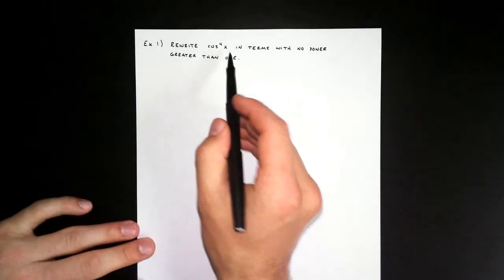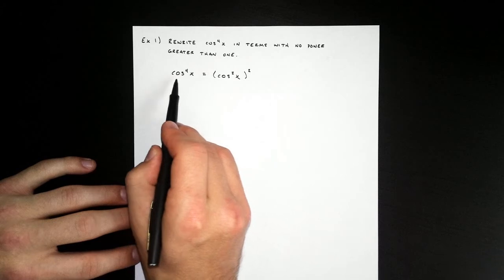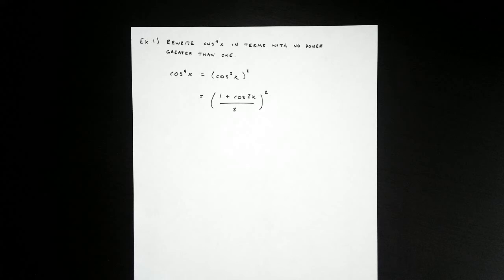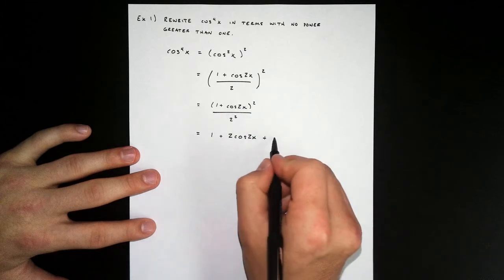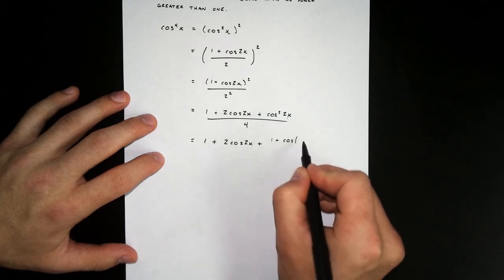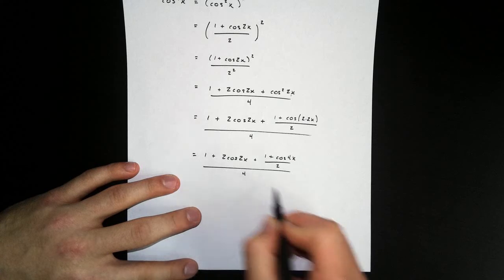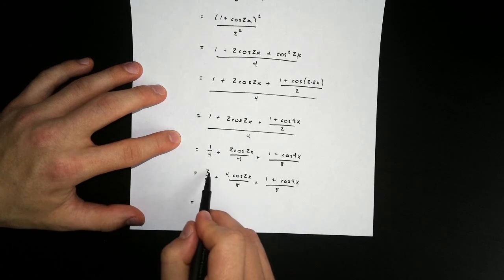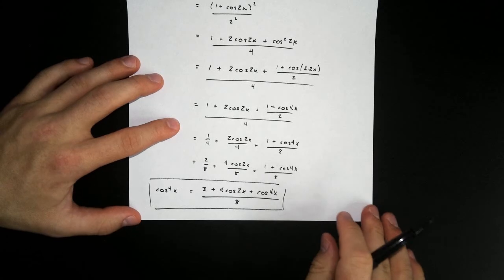Using the Power-Reducing Identity to Rewrite an Expression - PreCalculus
Doing an example of rewriting an expression of higher degree in terms with no power greater than one.